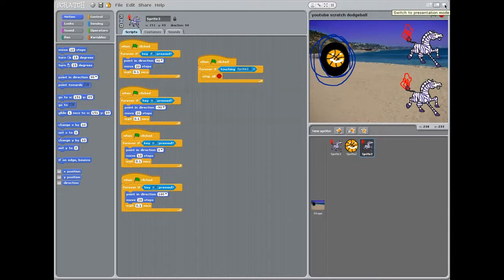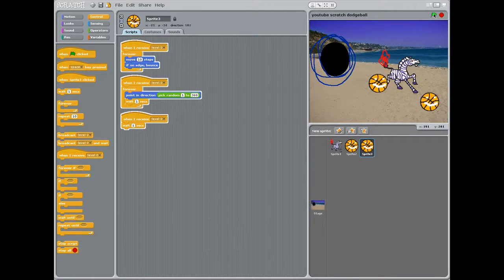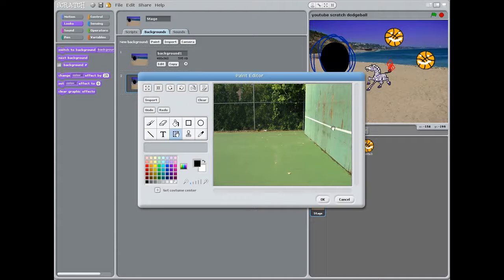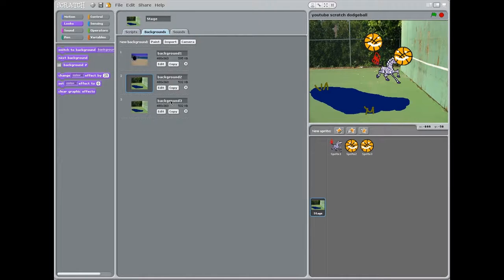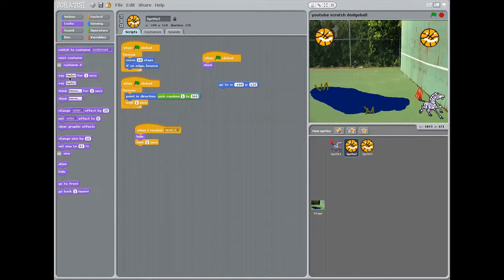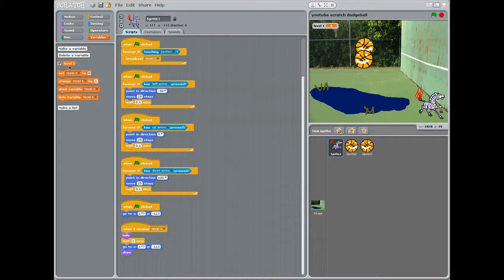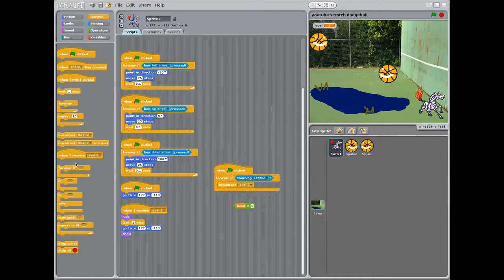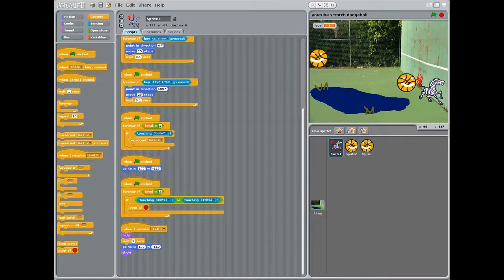Scratch|Tutorial Episode #2|Next Level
I do a scratch turoiral. in this episode we learn some basic uses of operators, variables and broadcasting.